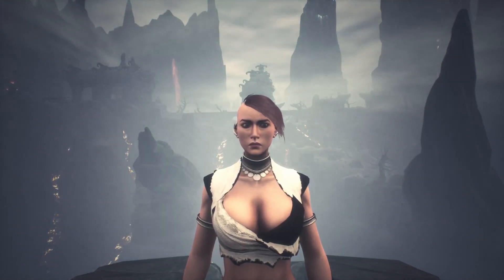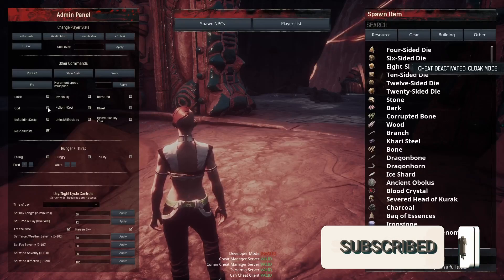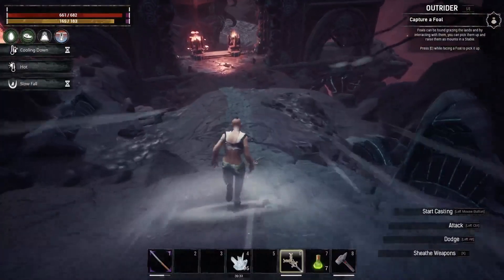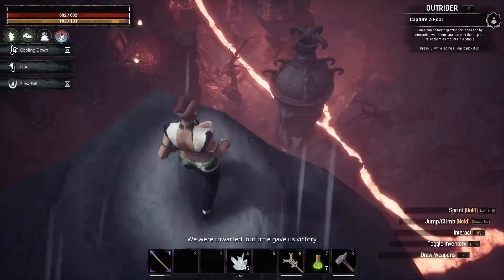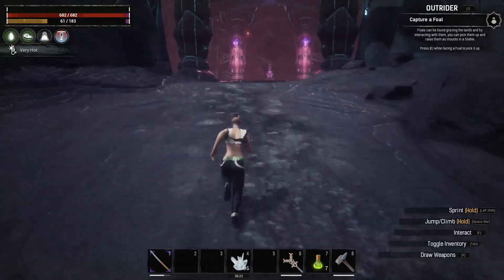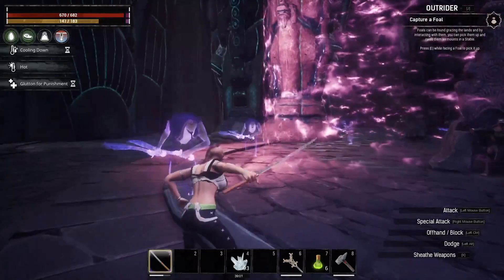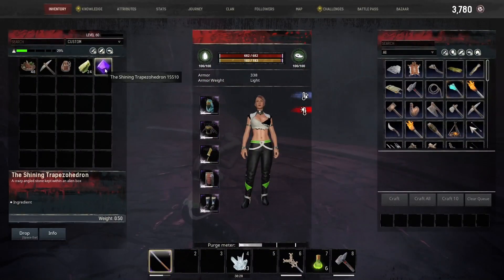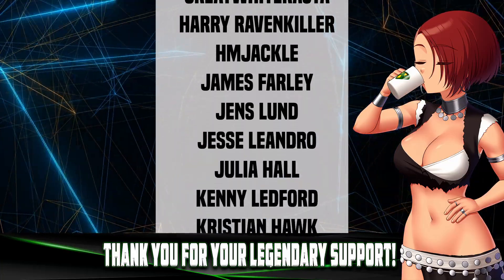Skip this Dungeon | Conan Exiles 2023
You can skip this dungeon entirely with one simple trick in Conan Exiles.